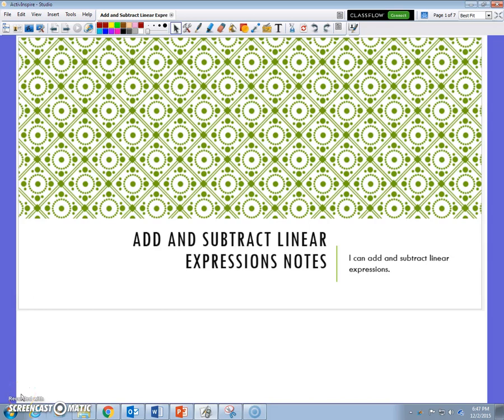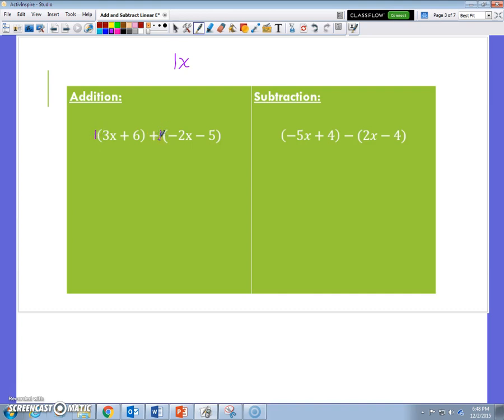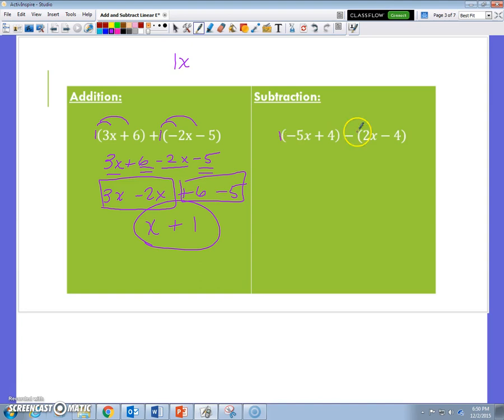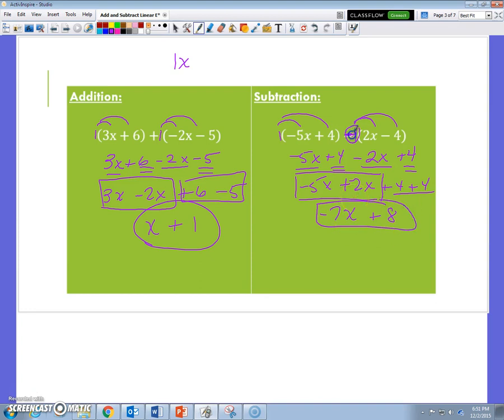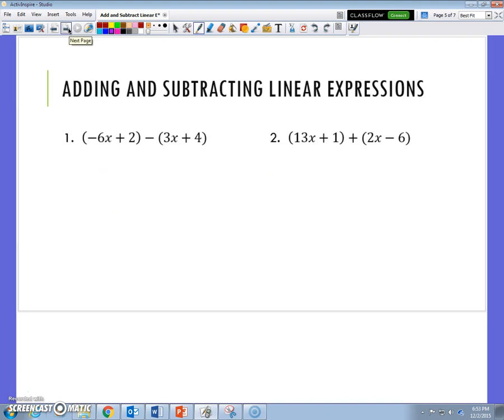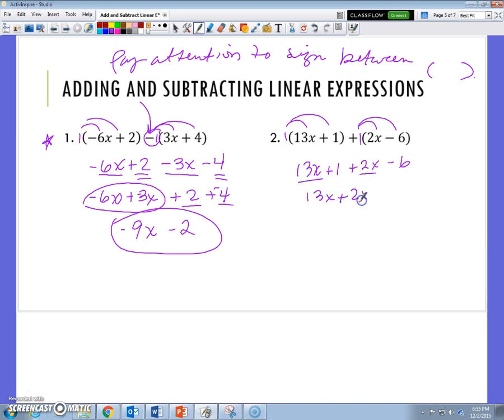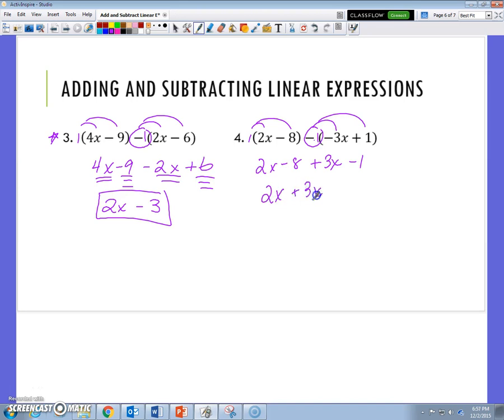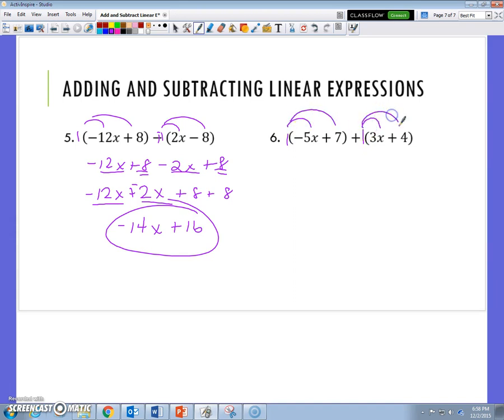Add and Subtract Linear Expressions Notes